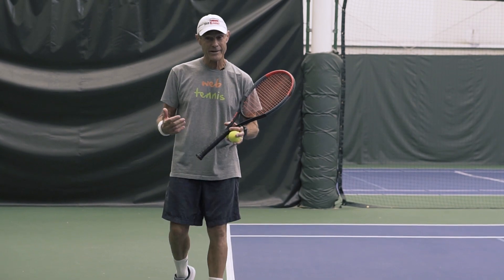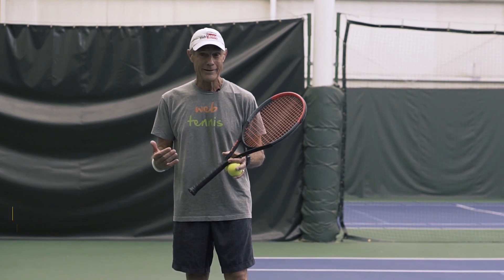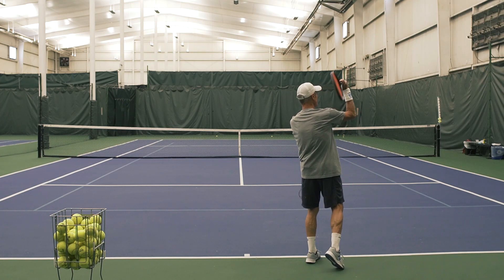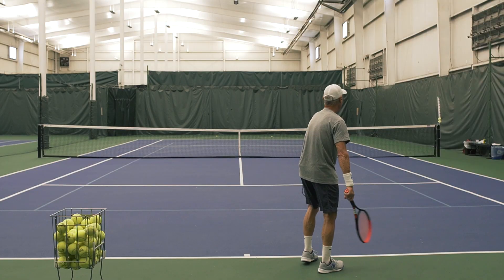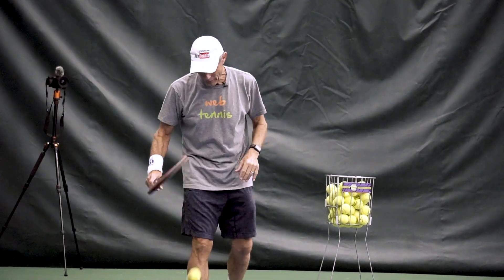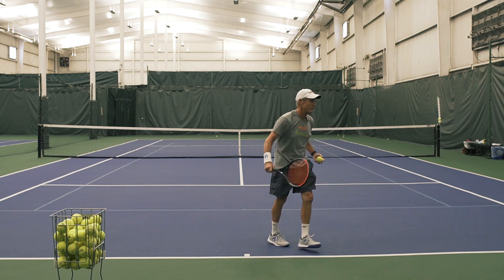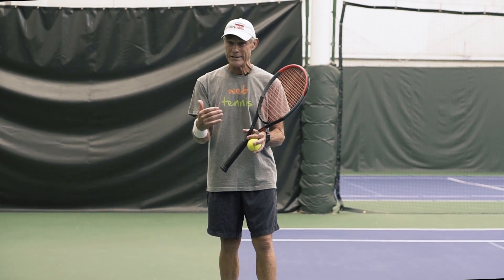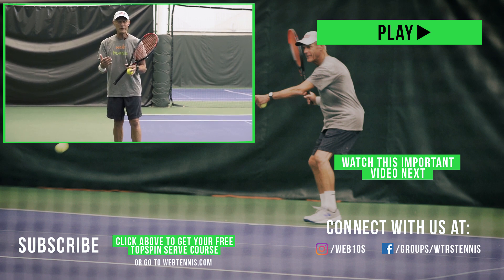How to Hit a Slice Serve in Tennis - Tennis Serve Lesson